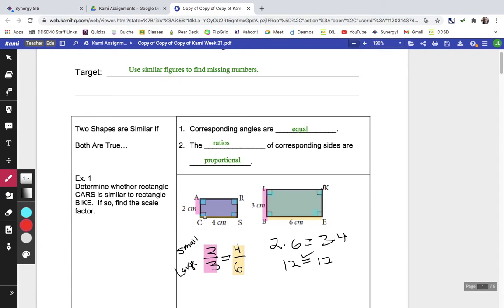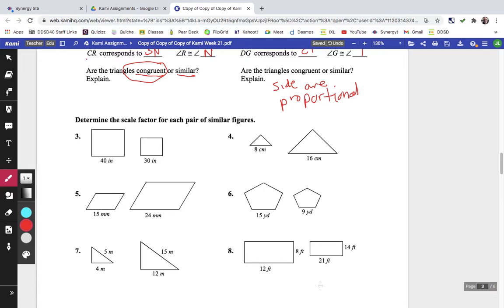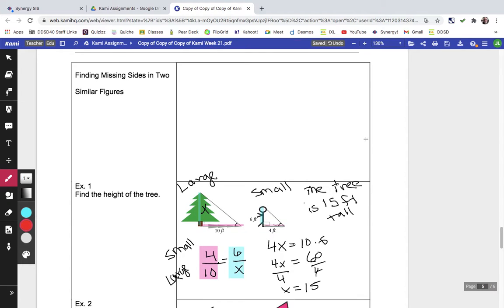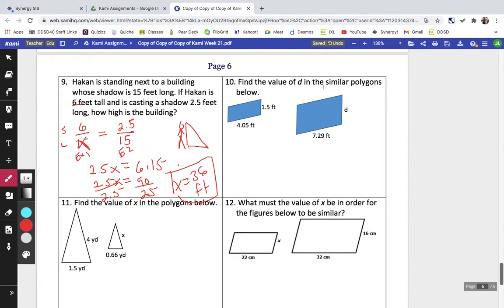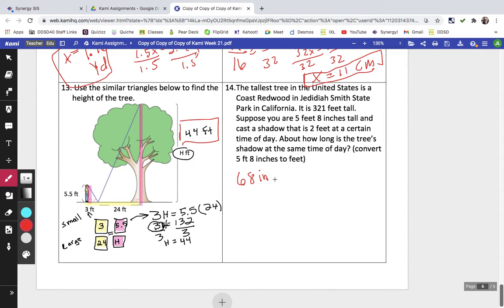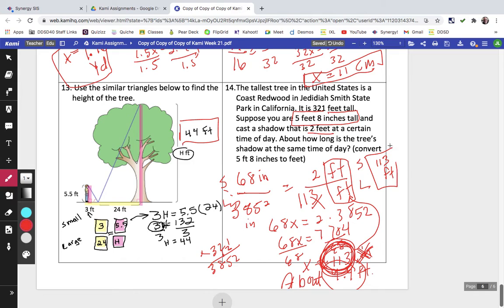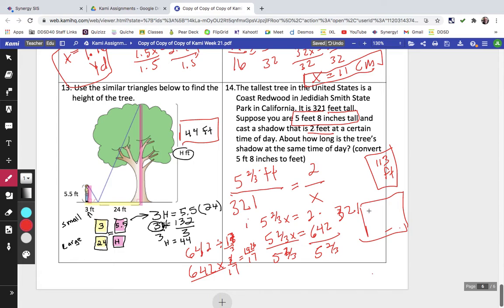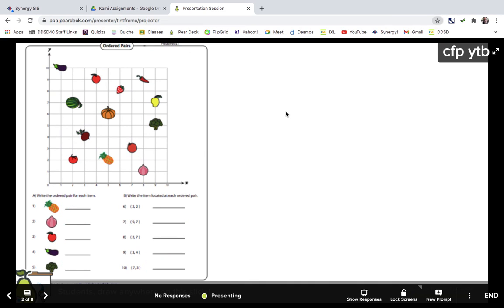Recap Monday 3:15